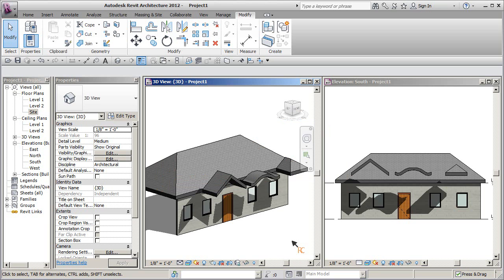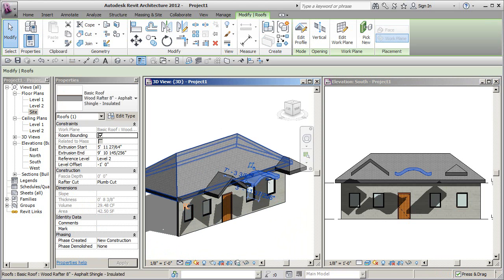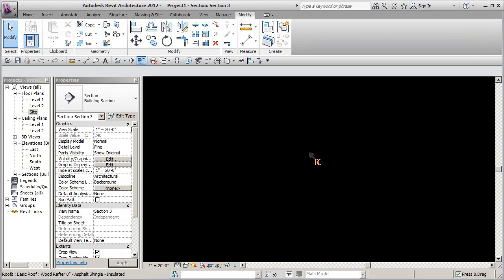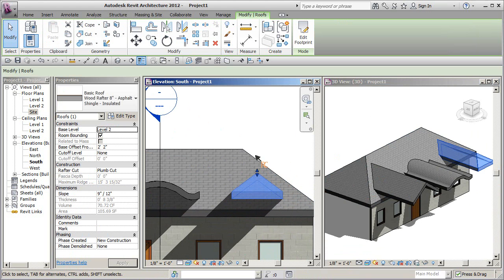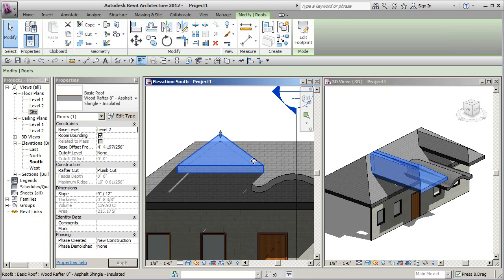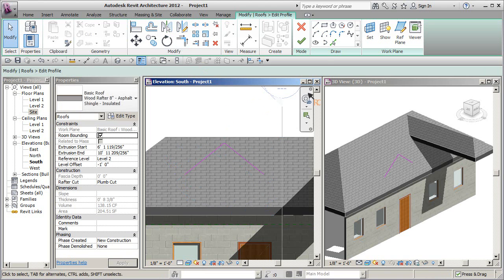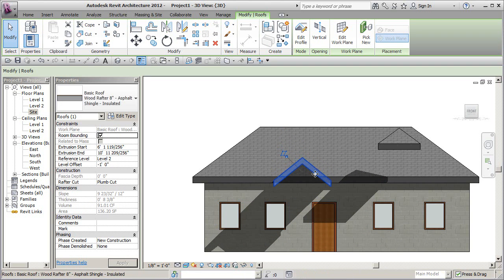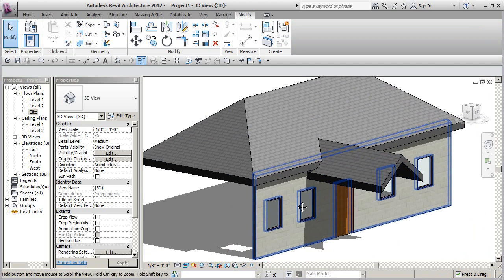REVIT ARCH 2012 GEOMETRY 11 JOIN UNJOIN ROOF